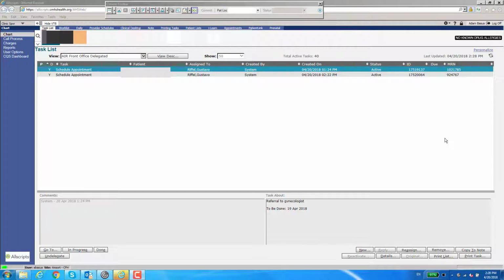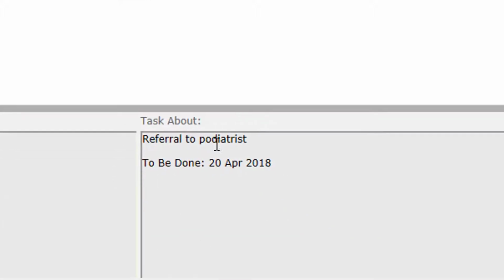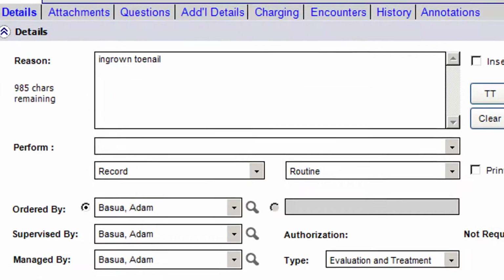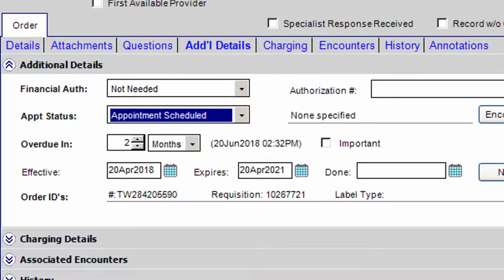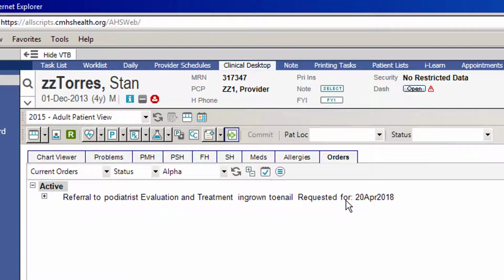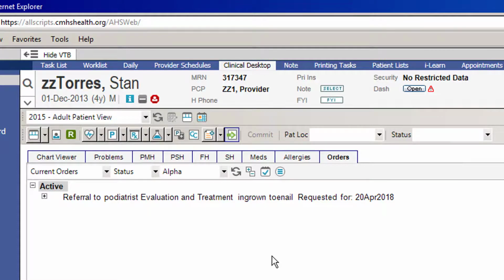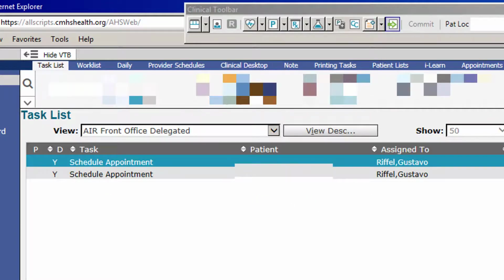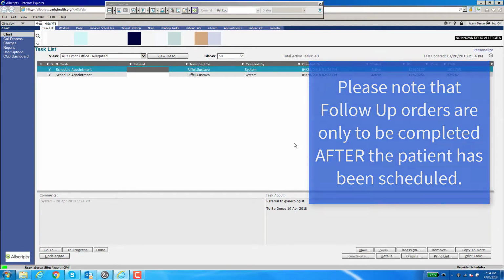Scheduling a Direct Referral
Video tutorial on how to handle scheduling tasks for a direct referral to be scheduled within a CFH clinic